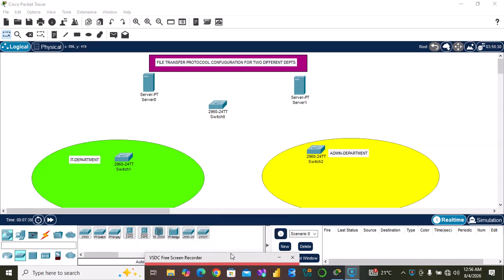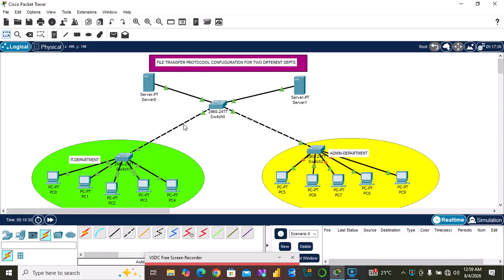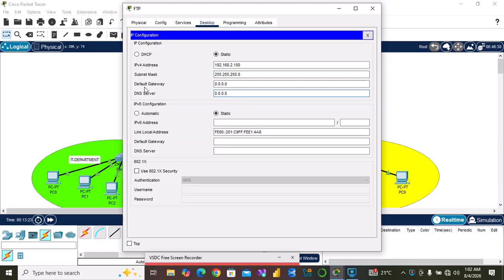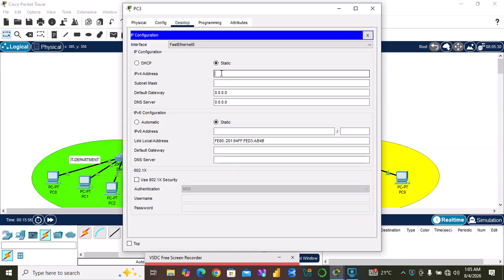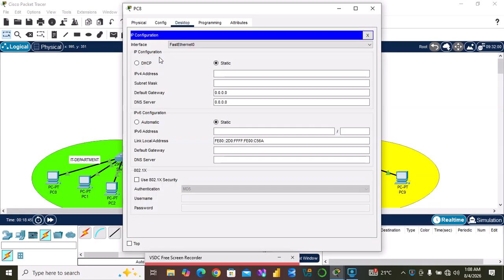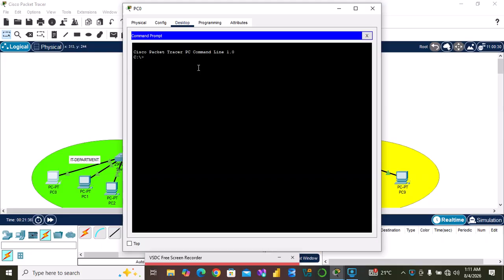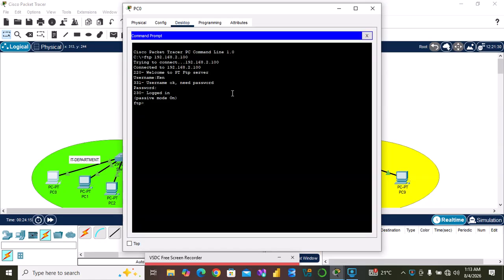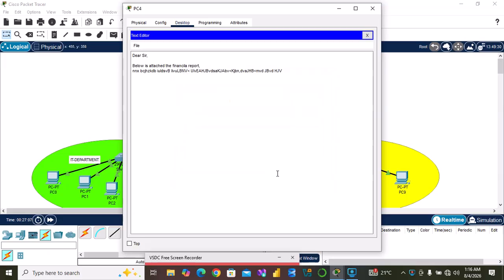FTP server Configuration for Two Departments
Description
In this step-by-step tutorial, you will learn how to configure a File Transfer Protocol (FTP) server set up to handle file sharing and user management across Two Separate Departments. Whether you are working on enterprise network simulations or setting up a real-world multi-department infrastructure, this guide covers everything from service installation to secure access control and directory mapping.

Timestamps:

0:00 - Introduction & Network Overview

1:15 - Installing and Configuring the FTP Daemon

3:30 - Setting Up Department User Accounts & Permissions

6:00 - Directory Structure & Isolation (Chroot)

8:45 - Configuring Passive Mode and Firewall Rules

11:20 - Testing Departmental File Transfers